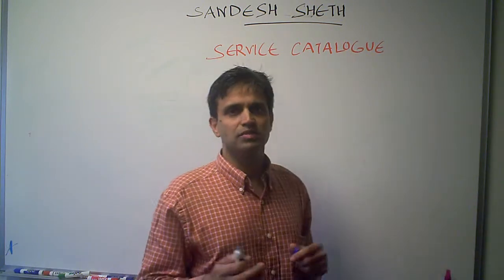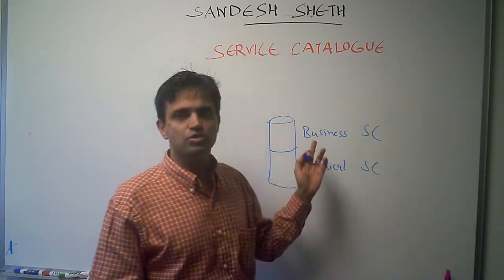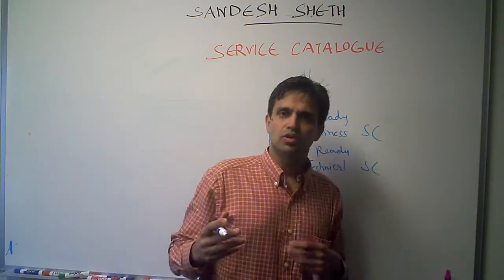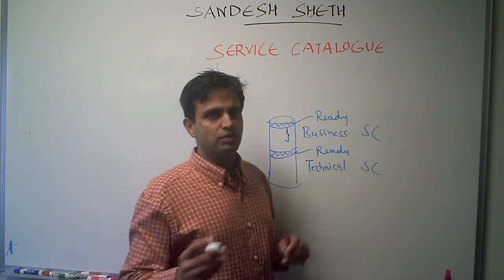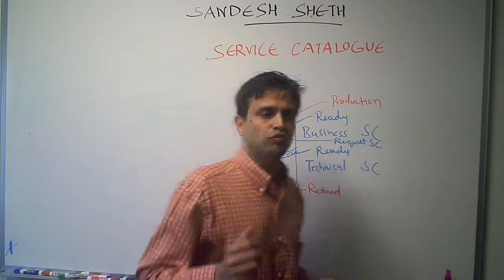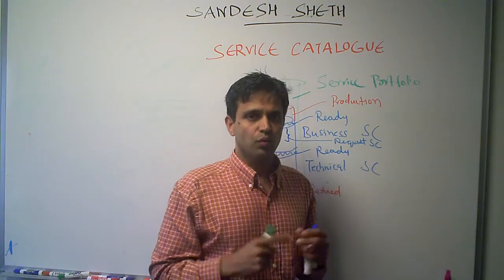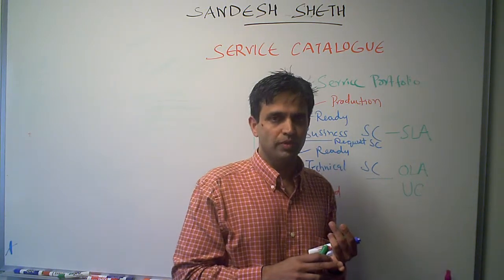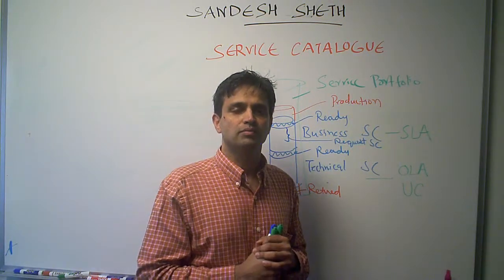Understanding Service Catalog & Service Portfolio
I share with you me and my team's experiences in designing and developing ITSM / ITIL Solutions. We consult Fortune 500 companies and also Government agencies in IT Governance domain - Val IT, CoBIT, ITIL ... The objective is to simplify a complex topic.